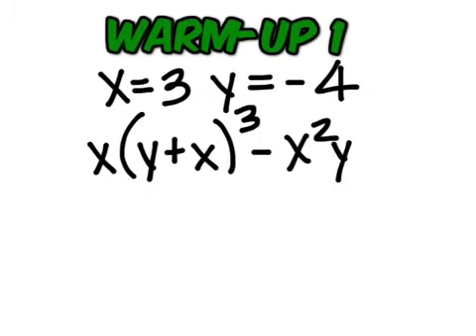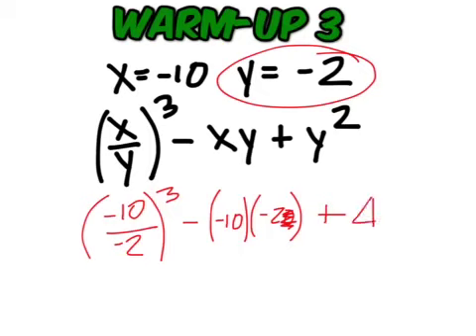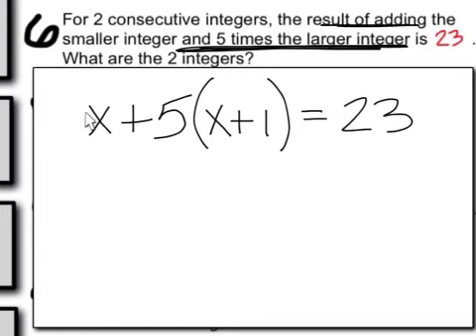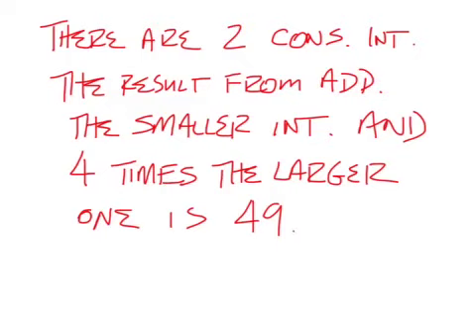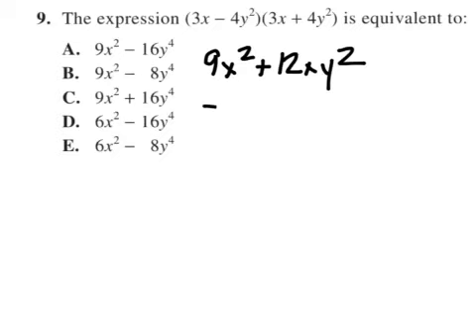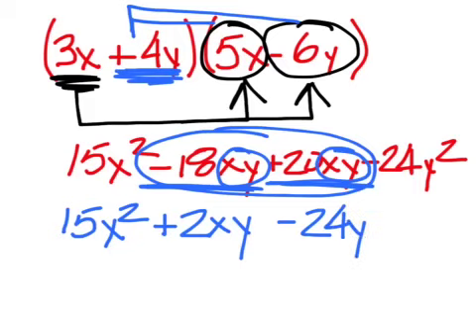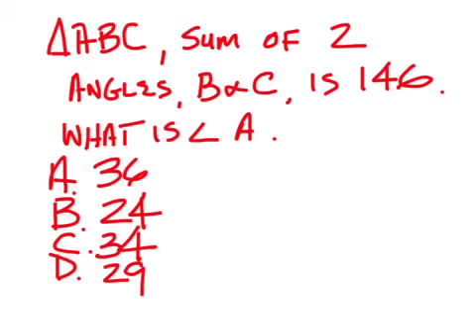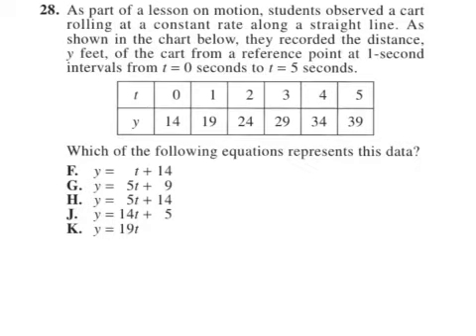8-28-13 ACT Prep Mr. Skinner's Classroom @ Green HS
Today's lesson